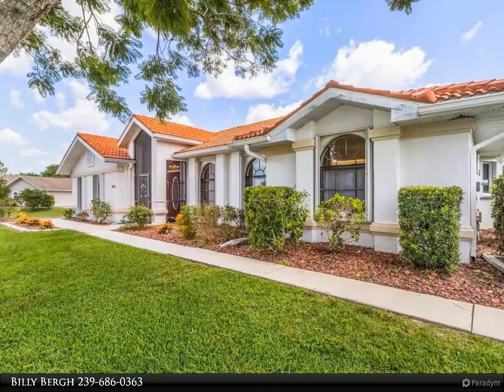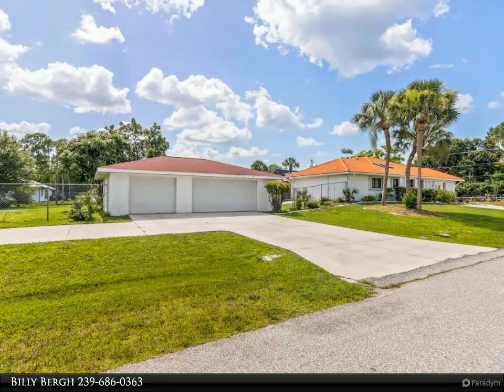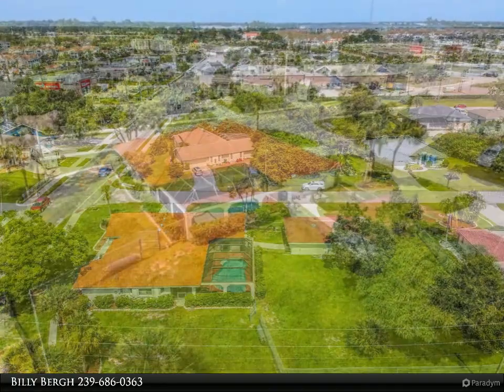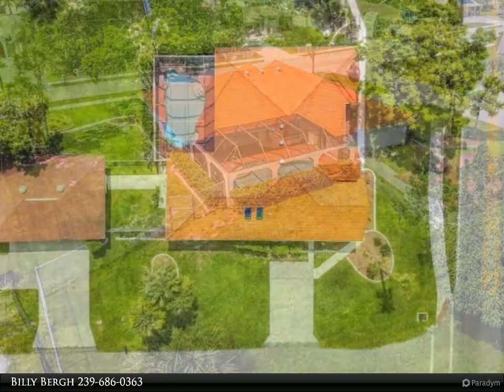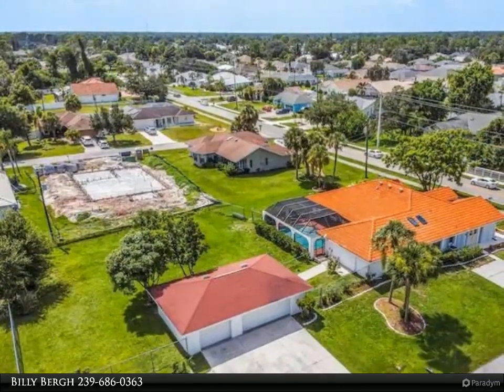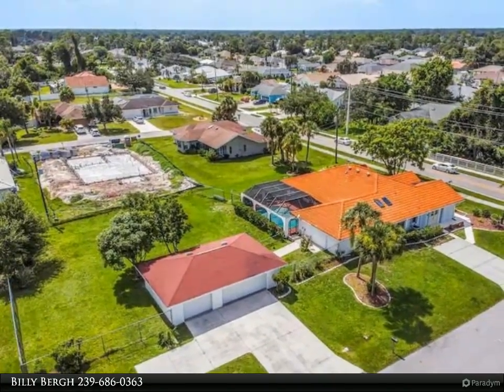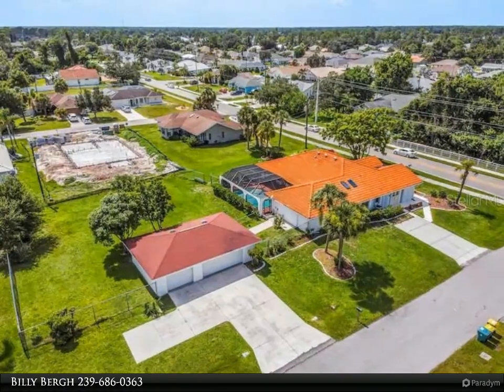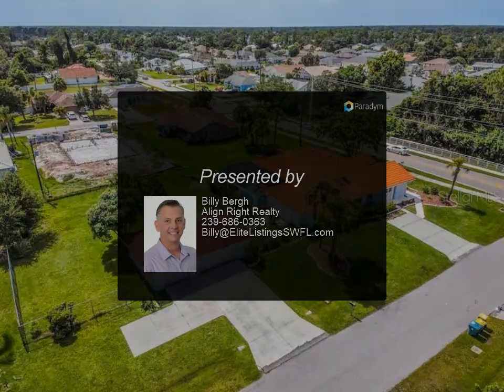Align Right Realty - 23509 PEACHLAND BOULEVARD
Explore this dynamic property, a perfect fusion of home comfort and investment opportunity. Operating as a thriving short-term rental, it combines living space with potential for income on a sizable double half-acre lot. Featuring three bedrooms, two baths, and a separate three-car garage on the fenced adjacent lot, it offers versatility for mixed use. Inside, enjoy an updated kitchen, a resurfaced pool, and a large bonus room, ideal for converting into extra living space or enhancing rental potential. The design includes walk-in closets and large living areas, ready for customization to suit your needs or investment goals. Located near I-75, downtown Punta Gorda, Tampa Bay Rays Spring Training, shopping, gyms, and dining, its prime location supports an active lifestyle with fishing, boating, and live music nearby in Port Charlotte and Charlotte County. More than a home, this property is an opportunity for both personal enjoyment and financial benefit. It stands as a unique blend of peaceful living and income-generating potential, ready for you to seize.

2 full bath

Billy Bergh
Align Right Realty